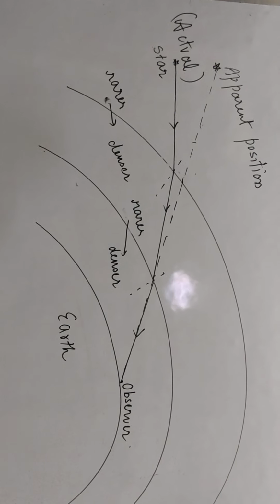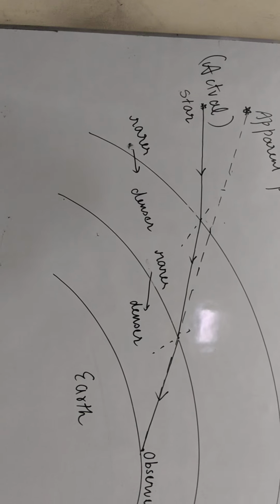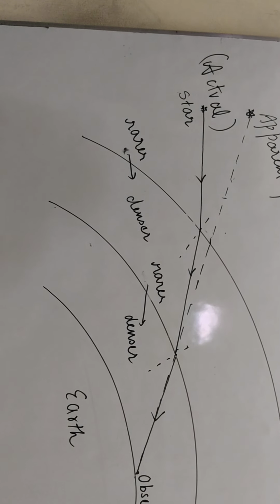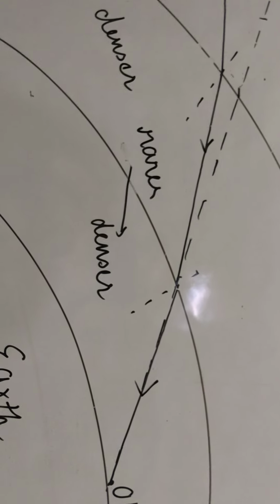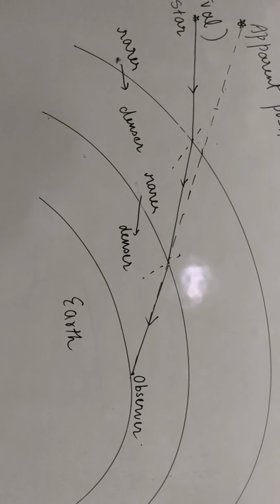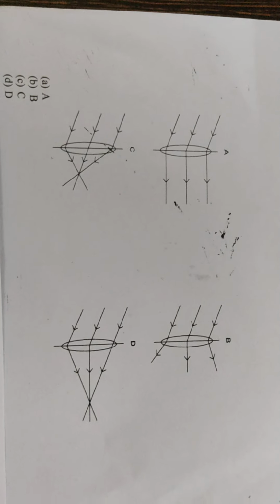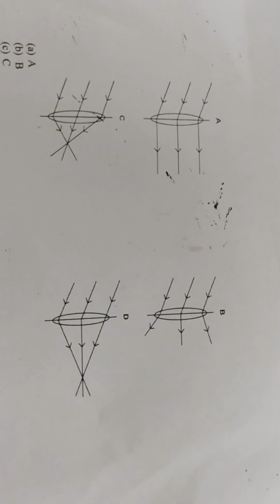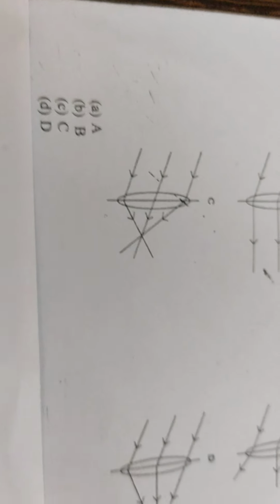Class X Physics | Term 1 - MCQs | Part 3